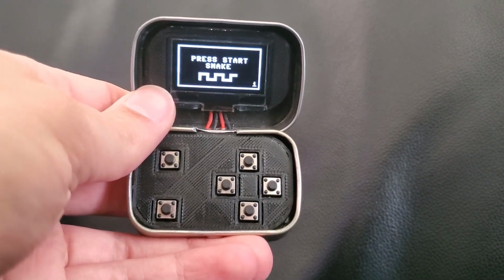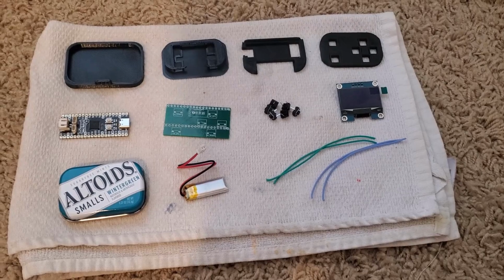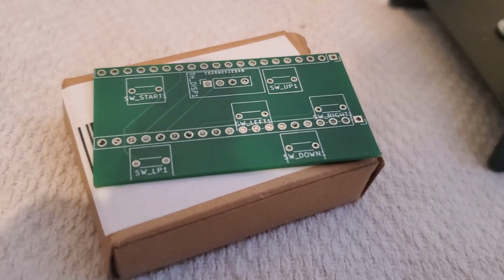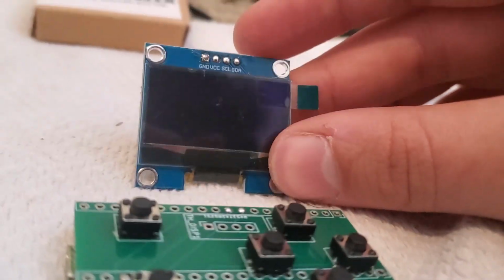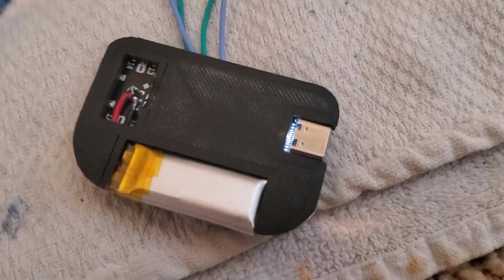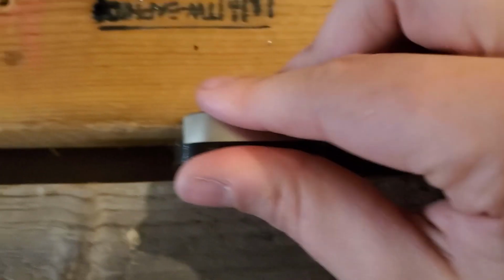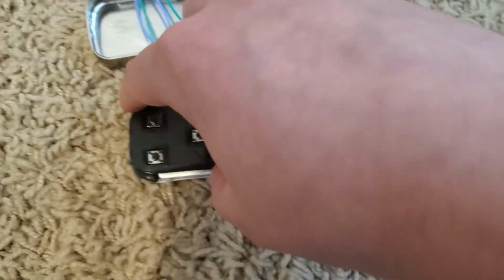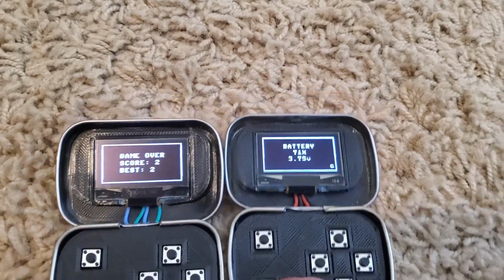mintyPico | A Game Console in an Altoids Smalls Tin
This is my latest and greatest project / build guide - A Raspberry Pi Pico powered gaming system! This will be my last project for my junior year of high school.

All code, print files, parts to buy, etc. can be found on this GitHub repo

The mintyPico in this video will be going to my good friend Michael, who surprised me with three RPI Picos for my birthday.